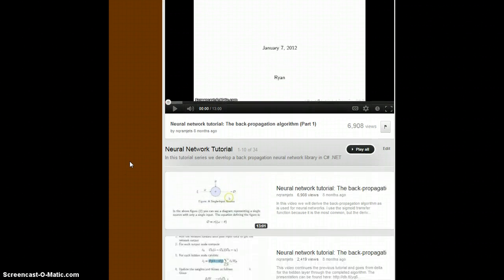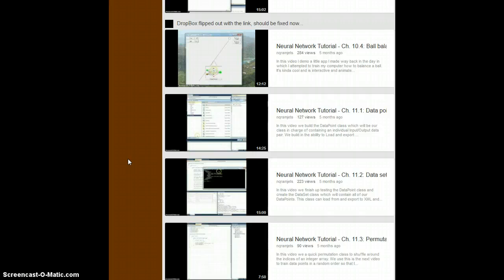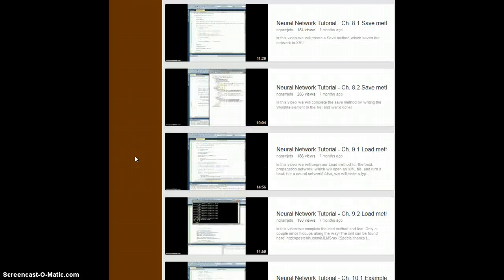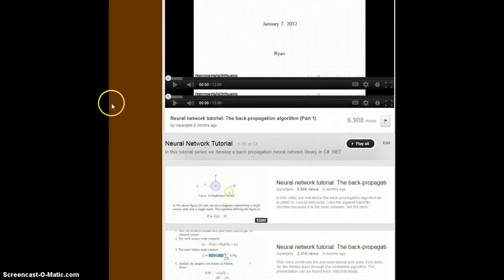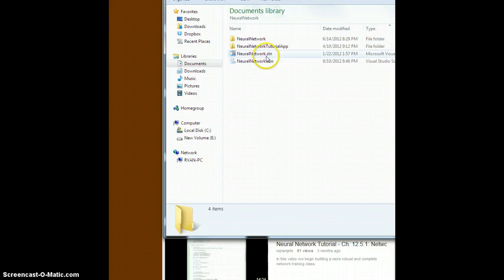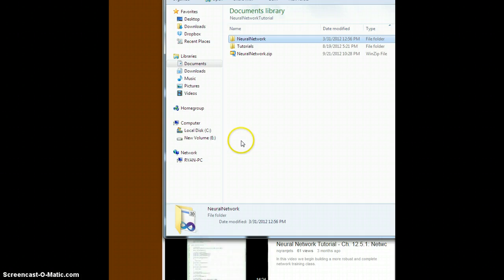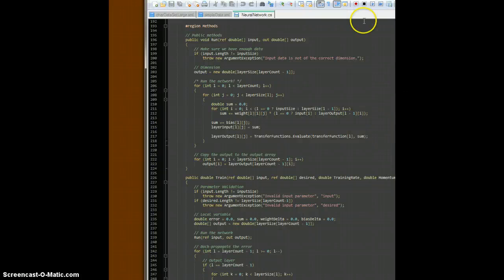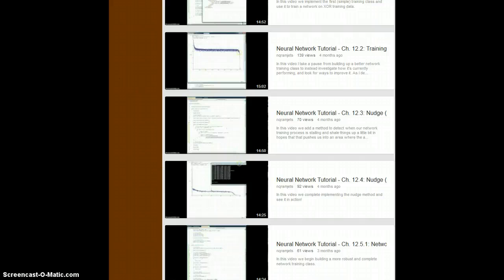Neural Network Tutorial - Ch. 14: Code Release!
Here's a link to the code I have used for the tutorial series so far. No warranty expressed or implied! Enjoy!